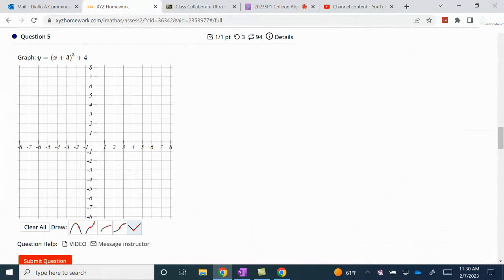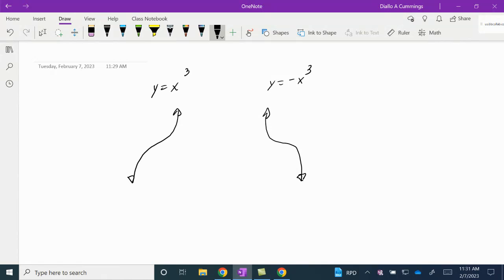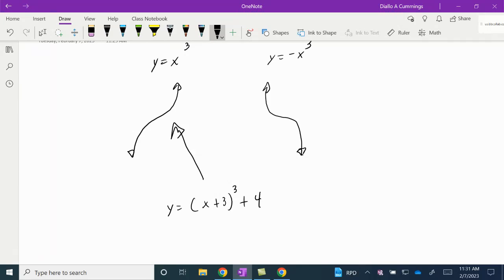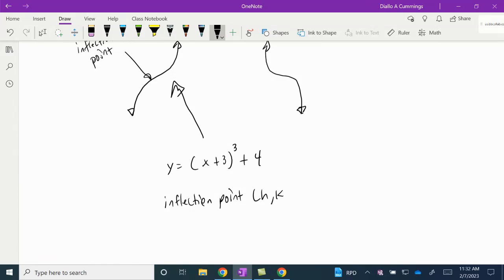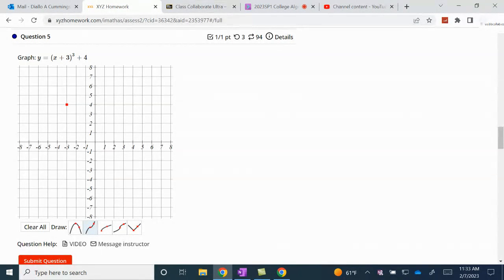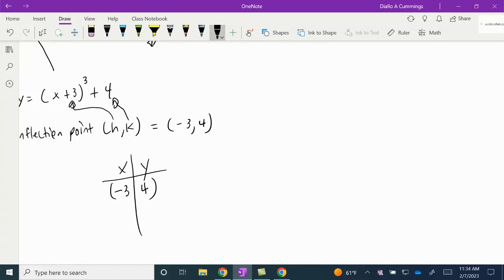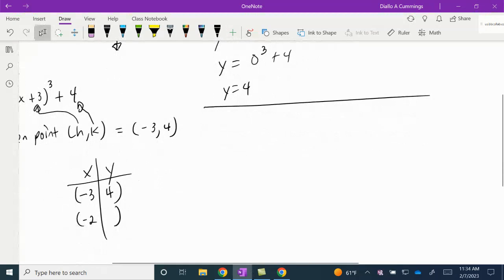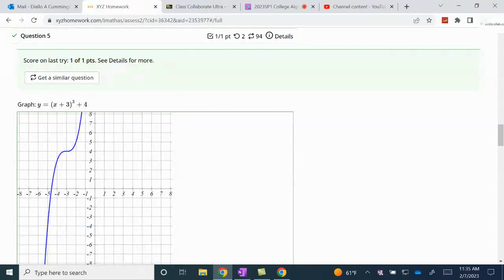Learn how to graph a quadratic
Learn how to graph quadratics in standard form. A quadratic equation is an equation whose highest exponent in the variable(s) is 2. To graph a quadratic equation, we make use of a table of values and the fact that the graph of a quadratic is a parabola which has an axis of symmetry, to plot some points to one side of the axis of symmetry and then refrect the plotted points about the axis of symmetry.